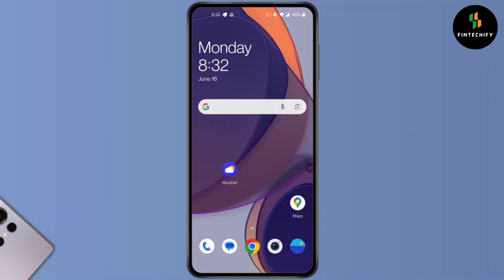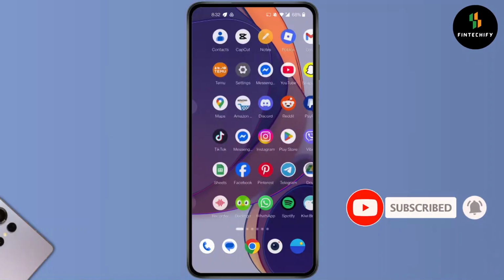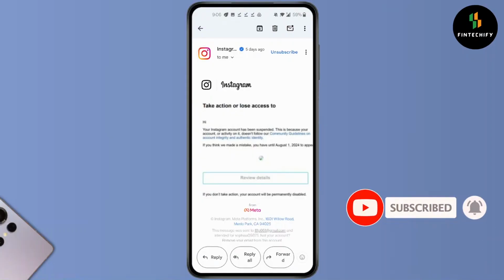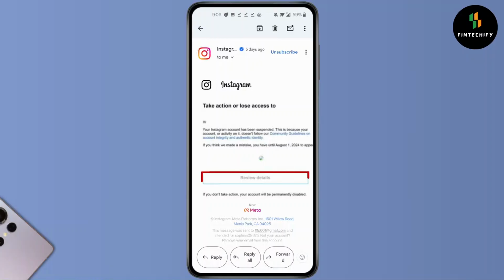How to Fix Instagram Suspended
Welcome to our step-by-step guide on "How to Fix Instagram Suspended"! If your Instagram account has been suspended, disabled, or temporarily blocked, don’t worry — this video is here to help. We’ll walk you through the most effective ways to appeal a suspended Instagram account, understand why accounts get suspended, and how to prevent it in the future. Whether it's due to policy violations, suspicious activity, or login issues, we’ve got you covered with practical solutions that actually work.

What You’ll Learn:

Why was my Instagram account suspended?

How to fix a suspended Instagram account step by step

How long does an Instagram suspension last?

How to appeal a suspended Instagram account

How to contact Instagram support for suspended accounts

How to recover a disabled or temporarily blocked Instagram

What to do if Instagram says your account is suspended for violating guidelines